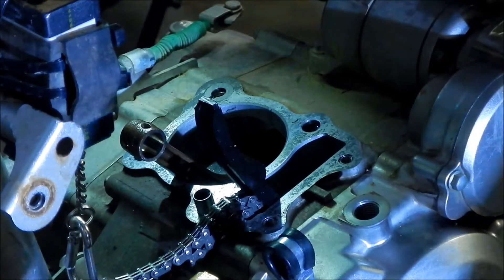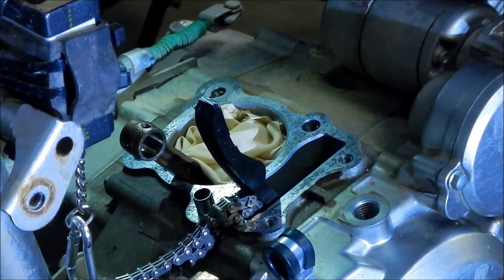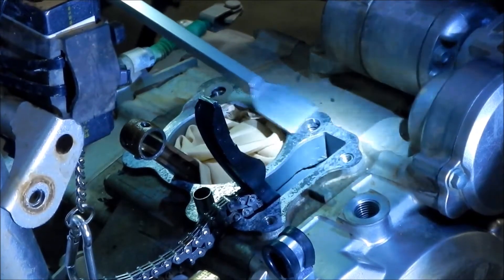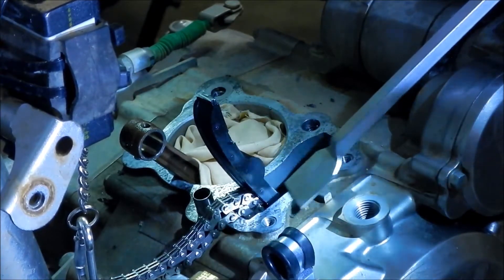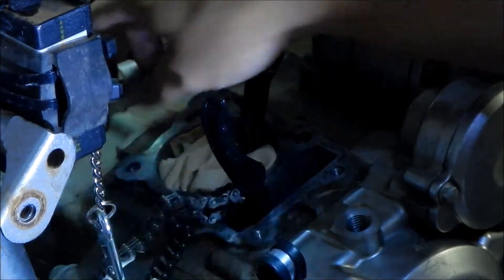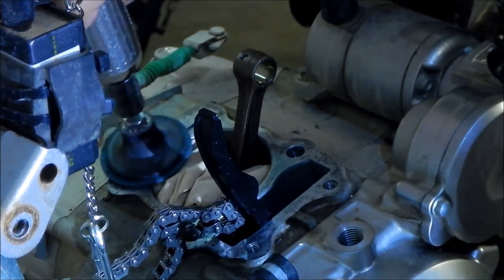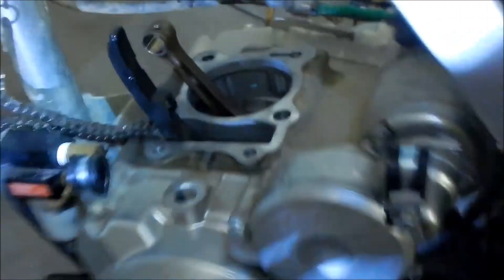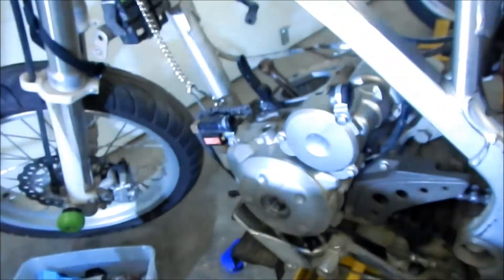KLX140 Big Bore Topend Rebuild VLOG Part 21 - Bottom End Gasket Cleanup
The last bit of prep before the installation of the SXparts kit cleaning up the cylinder mating surface.